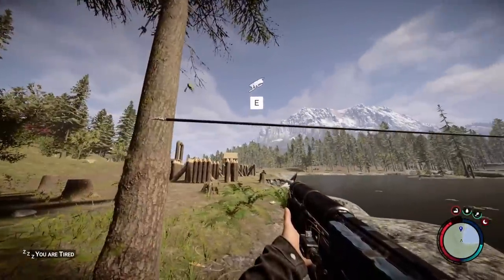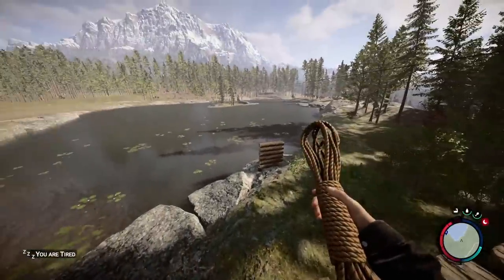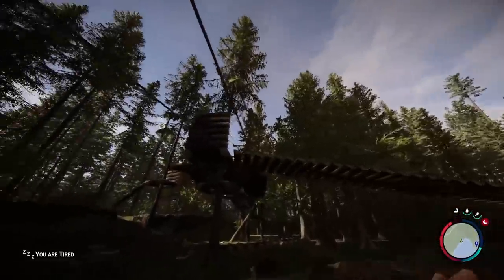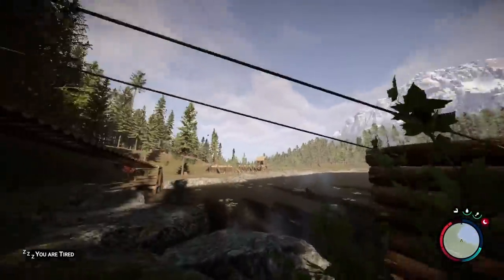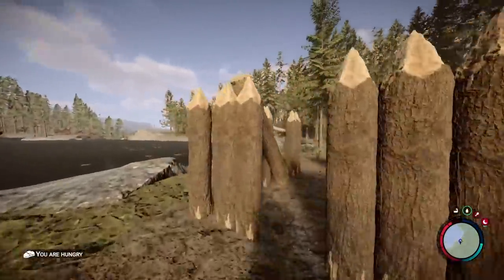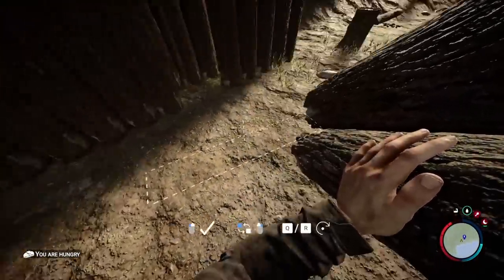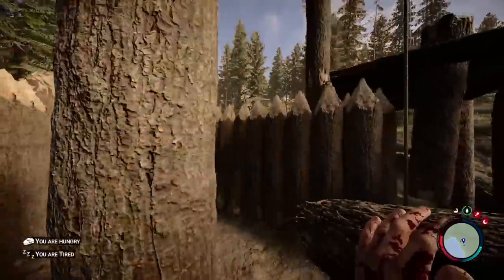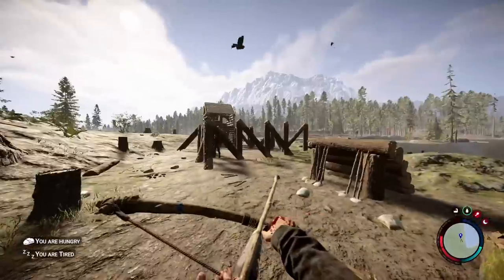Sons of the Forest ADVANCED building guide, 10 tips and tricks you NEED TO KNOW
This Sons of the Forest building guide will show you all the advanced tips and tricks you need to know to be a better builder in this game.

This Sons of the Forest tips and tricks video will show you all the Sons of the Forest building tips you need to be a more proficient builder. In this Sons of the Forest build guide I'll be showing you everything you need to know to be a more advanced builder. You'll get a lot of Sons of the Forest building tips that will make you much better at this game. If you were wondering about the Sons of the Forest building system and need a Sons of the Forest building tutorial, then you came to the right video.